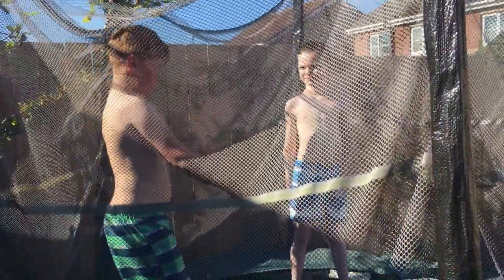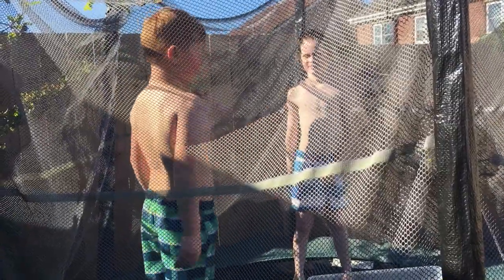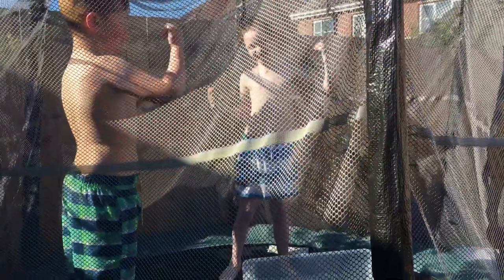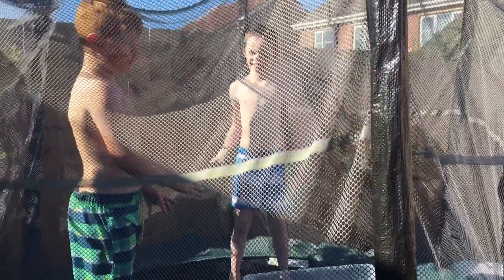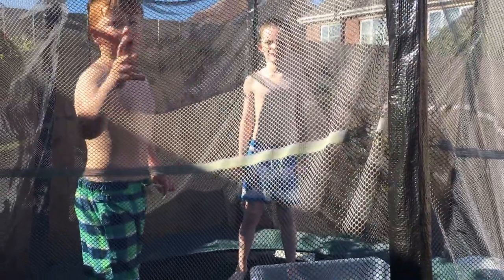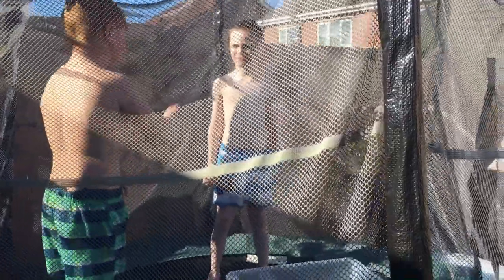Trample Water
An excellent game in warm weather if you're under the trampoline